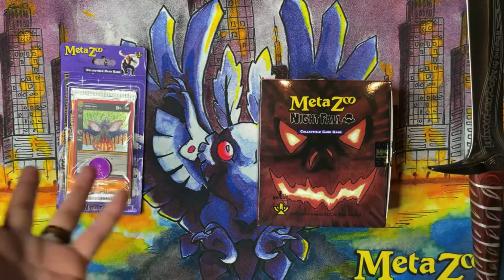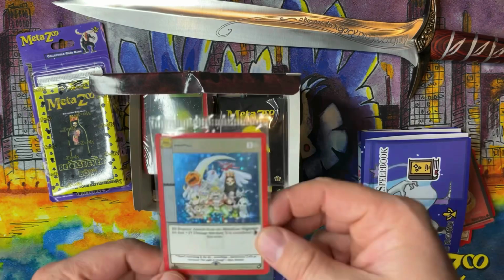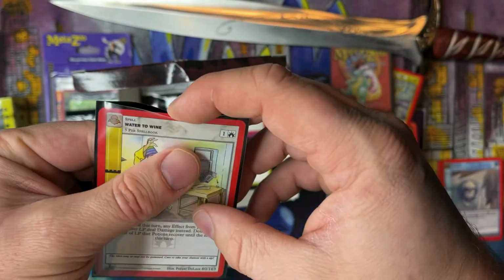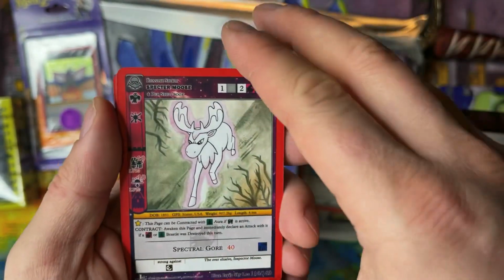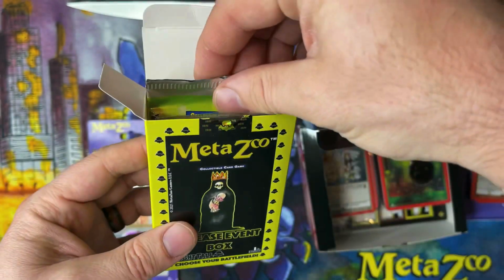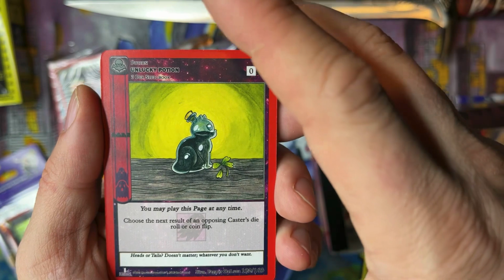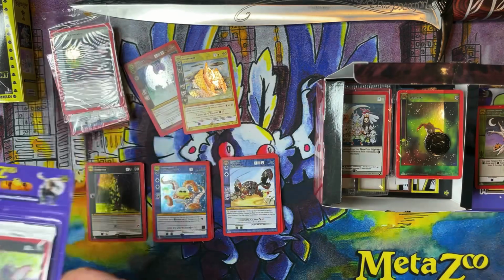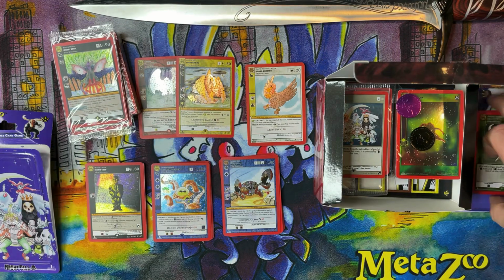Affordable MetaZoo? Having Fun With Spellbooks 🤣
I fixed Spellbooks! And are we entering the age of affordable MetaZoo?!

- For those wondering, the $45 Argos Spellbook price was derived from $20 Release Deck + $5 Blister Pack + $18 Spell Book contents ($50 Spell Book - $32 for taking out 8 packs at $4/pack) *All MSRP Pricing*

- So $43, then +$2 for the pain in my ass it was to do this or PayPal fees w/e 😄 = $45.

Do you want Up To Date, Accurate, Everything MetaZoo?
- Games and Contests?
- Breaking News?
- Fun Free Stuff?
- Product Openings?